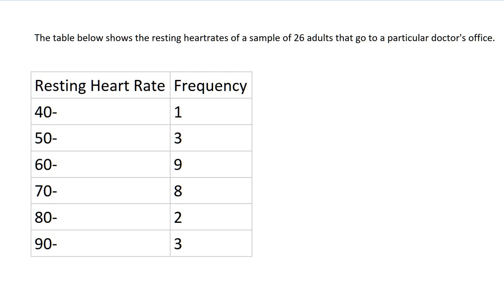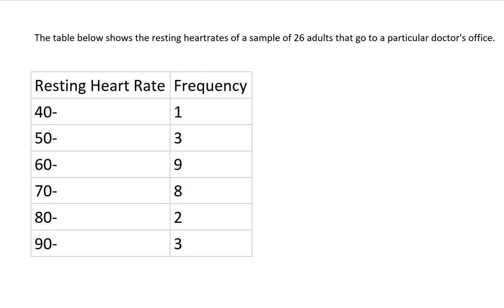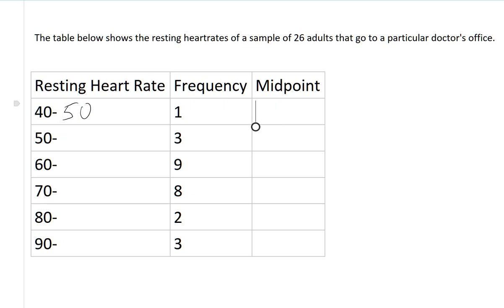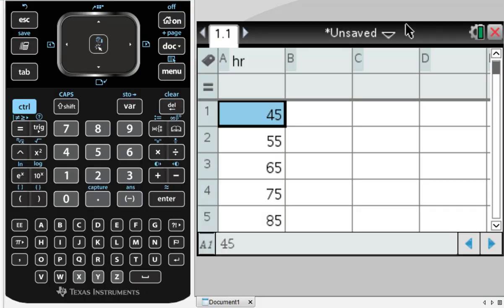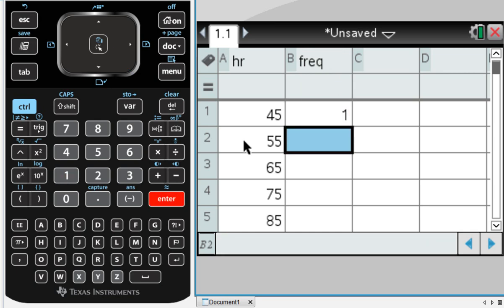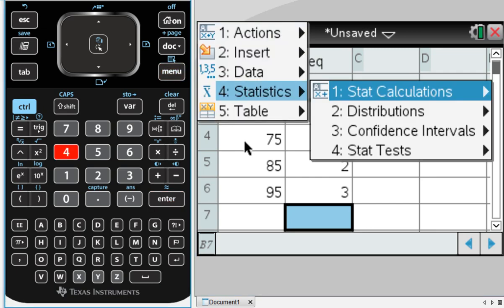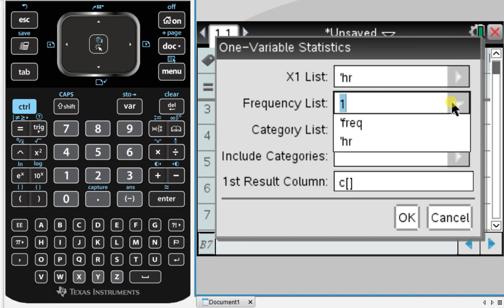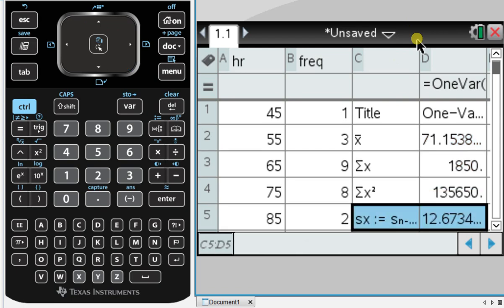TI-nspire - Calculating Mean and Standard Deviation of Grouped Data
A short tutorial on calculating the mean and standard deviation (and other summary statistics) of data from a frequency table using the TI-nspire CAS calculator.